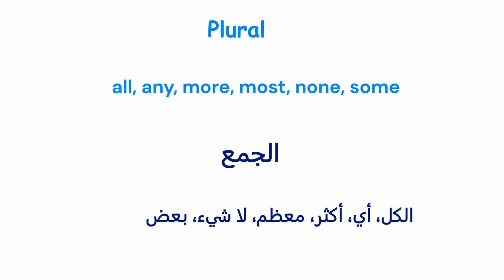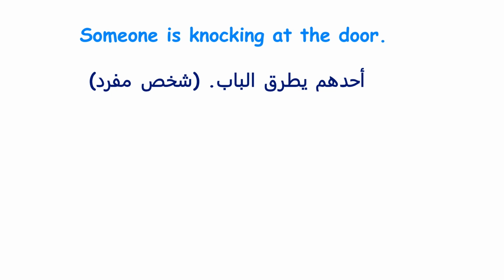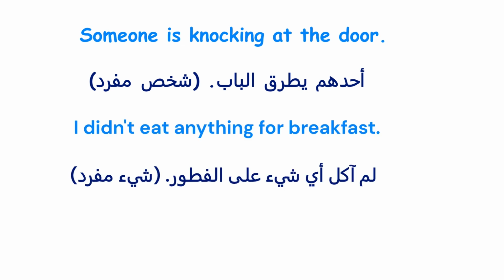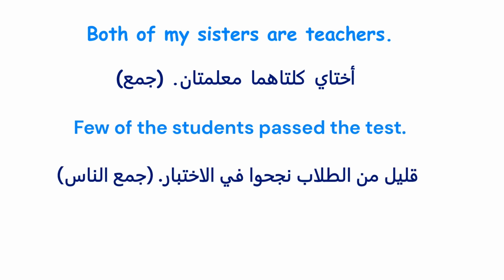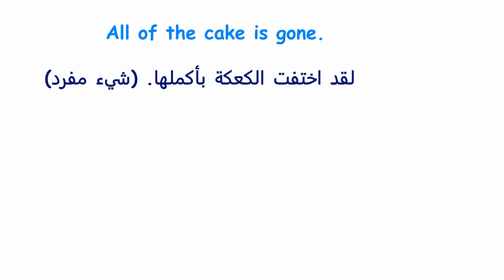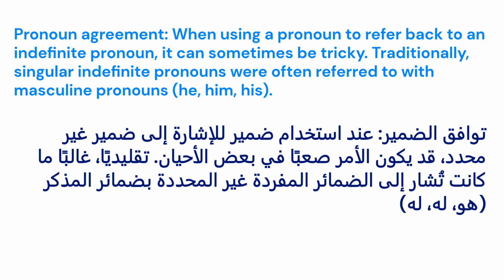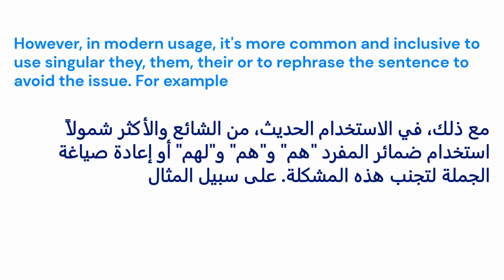indefinite pronouns الضمائر المجهولة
hello welcome  to your channel ( Learn English)

Join us in this informative video as we explore indefinite pronouns! Learn what they are, how to use them, and the difference between singular and plural forms. We'll provide clear examples and helpful tips to make your understanding of indefinite pronouns easy and intuitive. Whether you're a student or just looking to improve your grammar skills, this video is perfect for you.